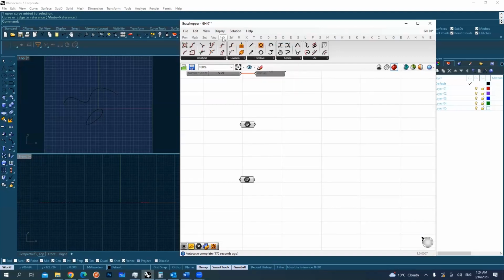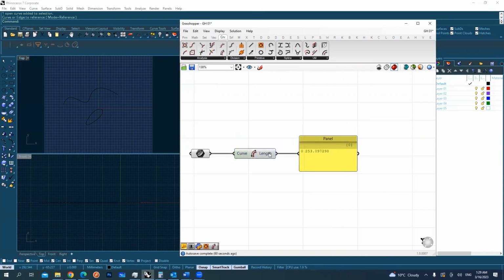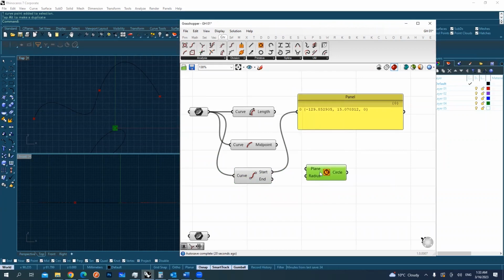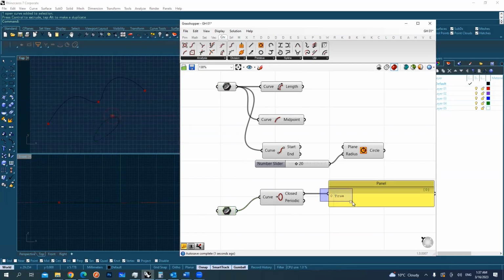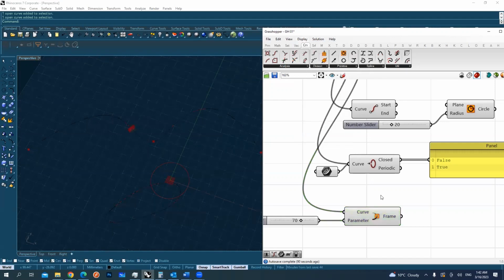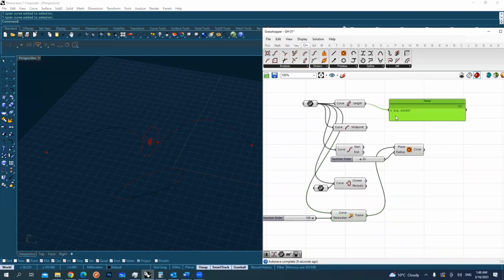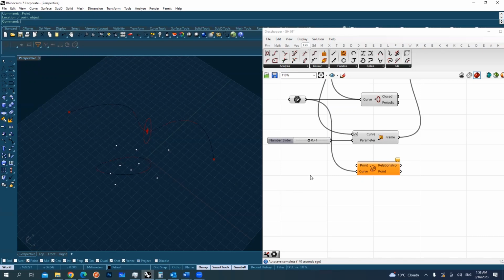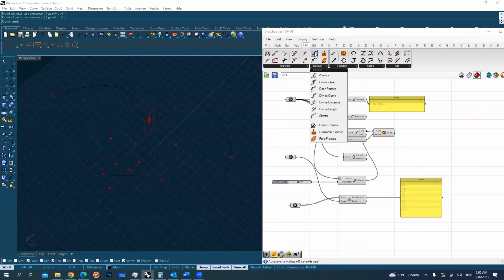3D Printing Mastery Series: 13 - Curve Tools | Analysis Most Used Commands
Welcome to the thirteenth chapter of our "3D Printing Mastery Series"! In this illuminating video, we dive into the world of Curve Tools and explore the most commonly used commands for analysis—a critical aspect of refining your 3D designs to perfection.

Curve analysis tools allow you to assess the curvature, continuity, and overall quality of your curves, ensuring they meet the highest standards for your 3D printed objects. In this comprehensive tutorial, we guide you through the most frequently used curve analysis commands, equipping you with the skills to enhance the precision and elegance of your designs.